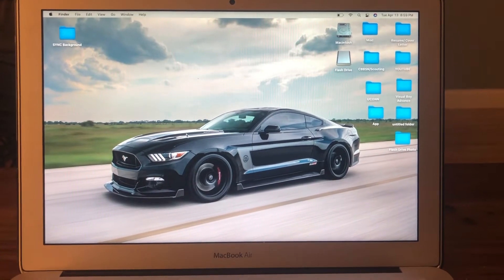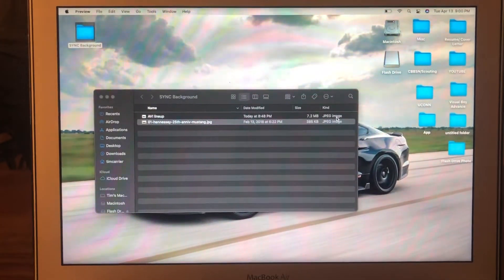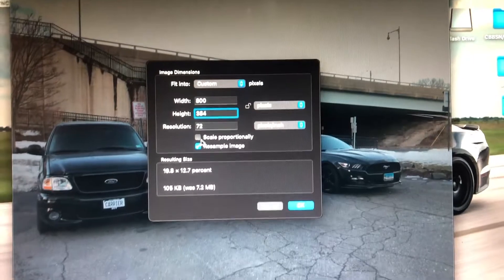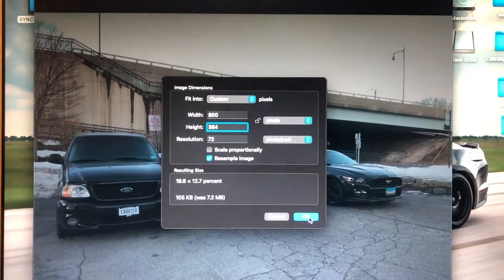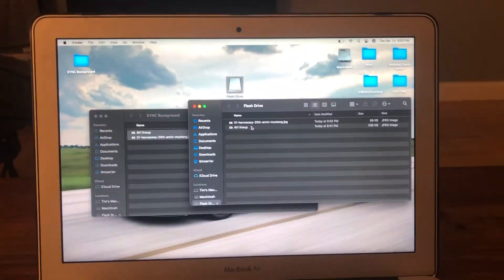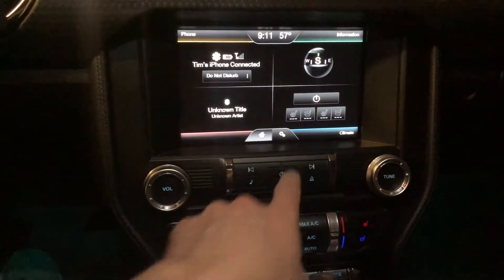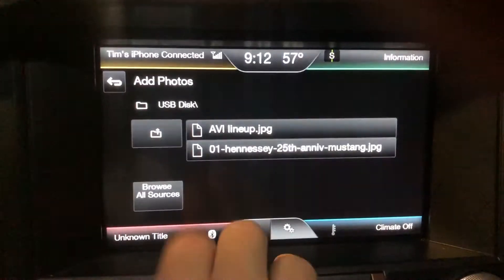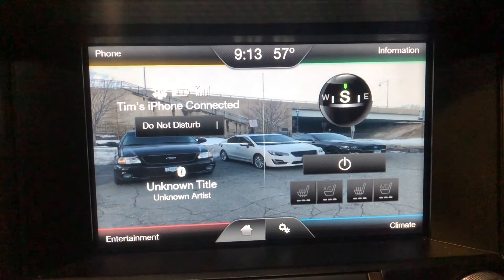Change Background on MyFord Sync | How To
What's up AVI, Welcome Back to Another Video!
Today I show you guys a little trick that I even just learned about how to change the background on My Ford Touch Sync 2 system. This works on up to 2015 model year cars as in 2016, Ford upgraded the system to Sync 3 where this functionality does not work.